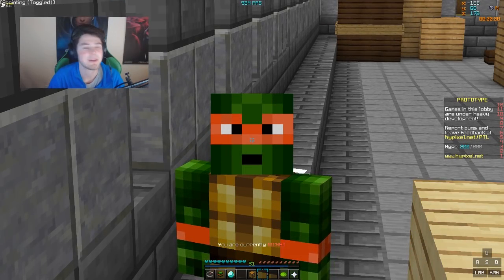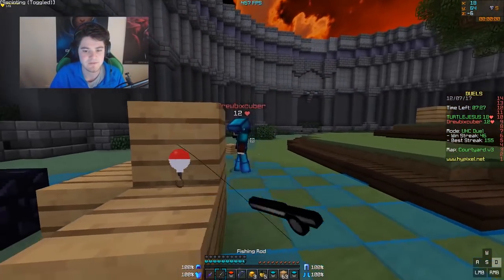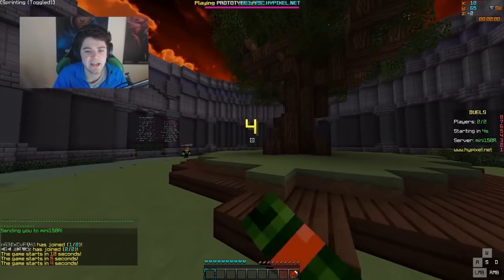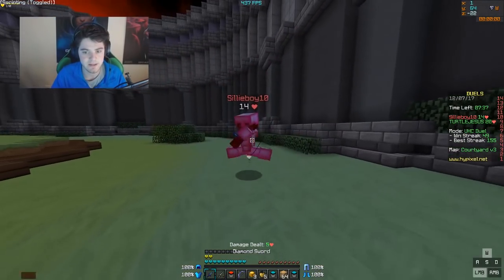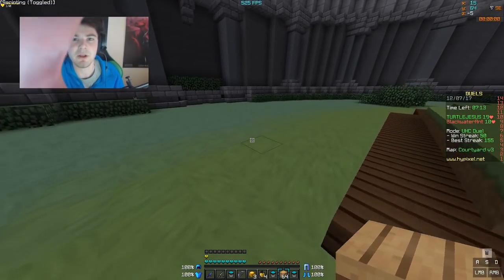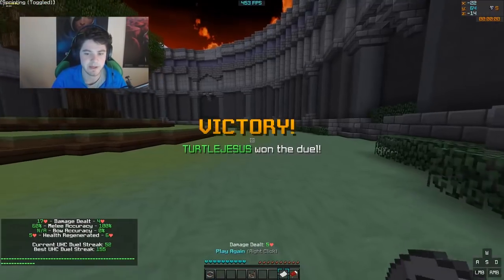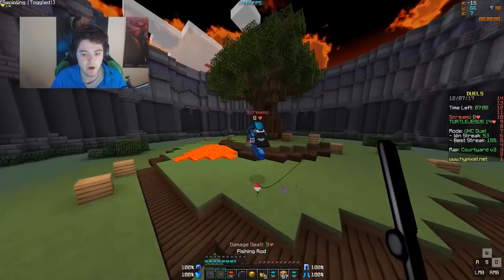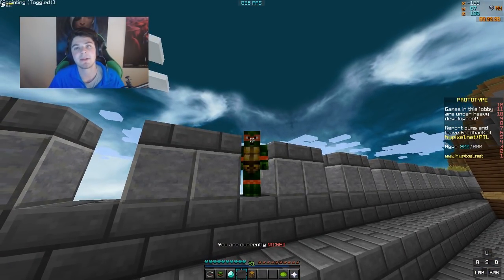What The Best Minecraft PvPers Do That You DON'T! (Hypixel Tips)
realSamitoD

Pack:
Ice Sky by Apexay